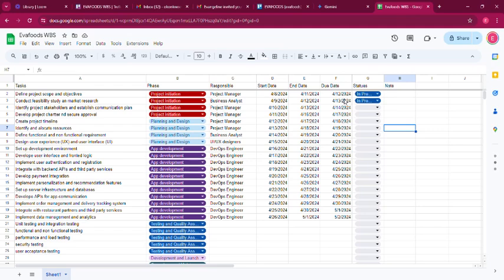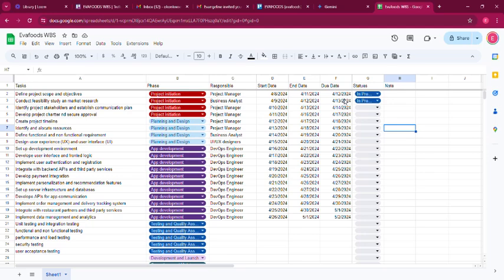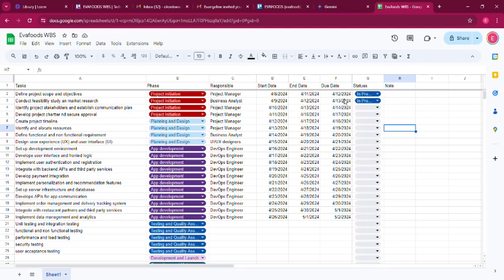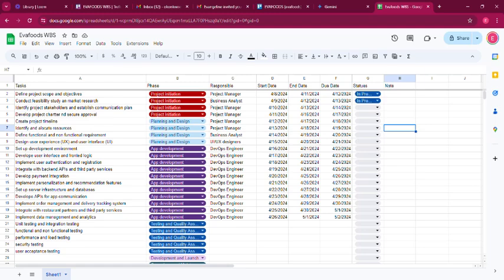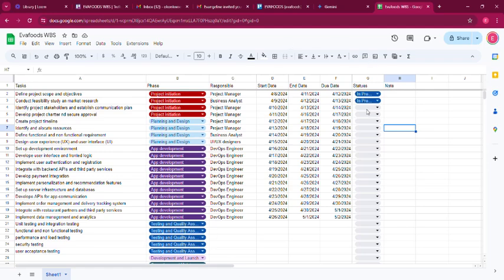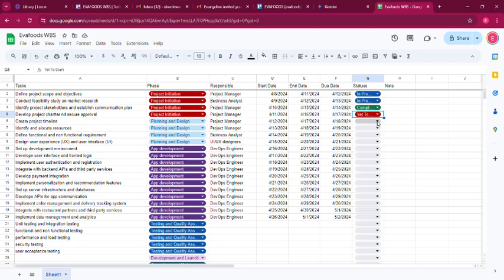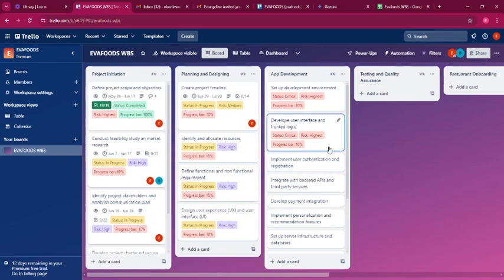How to design your WBS using excel sheet.